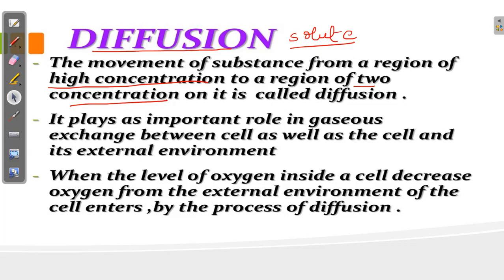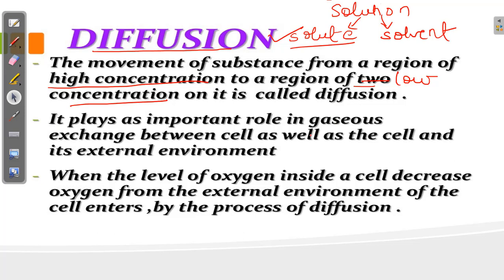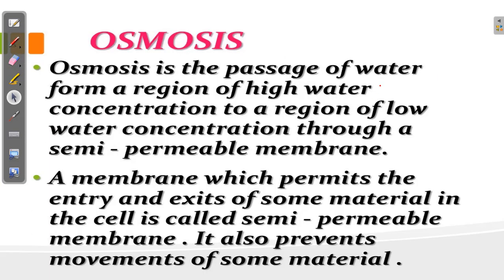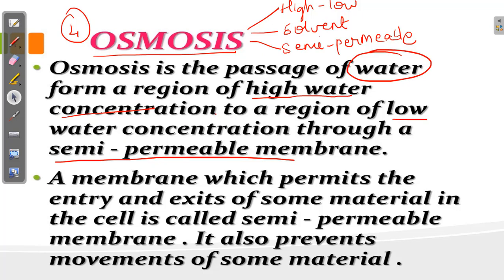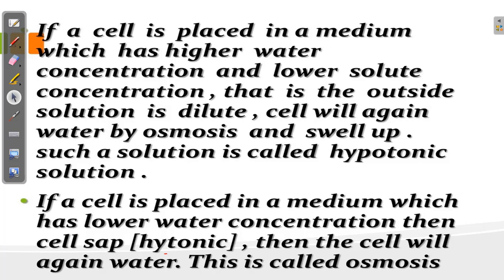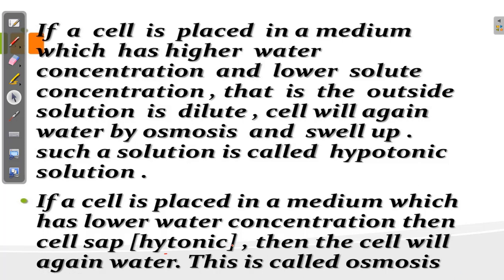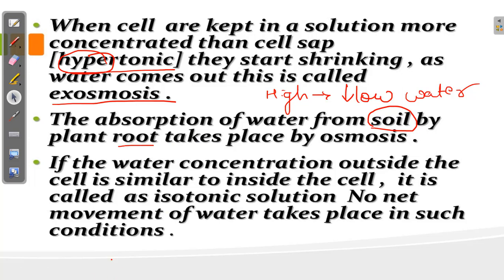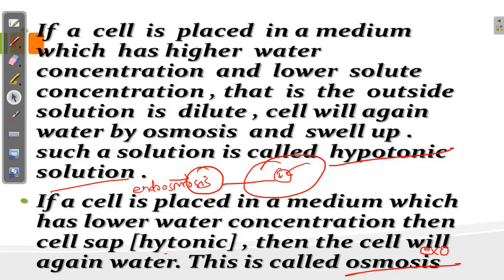Diffusion and Osmosis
In this session, I discuss about the important concepts related to the movement of solute and solvent in the cell i.e. diffusion and osmosis.